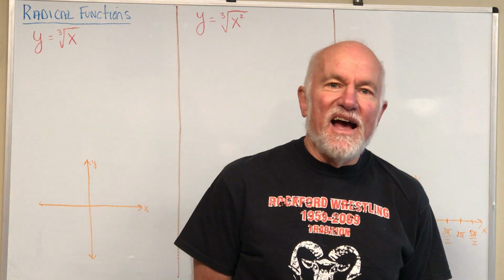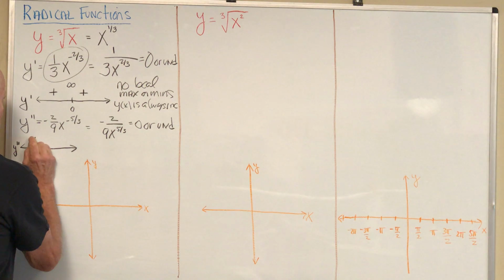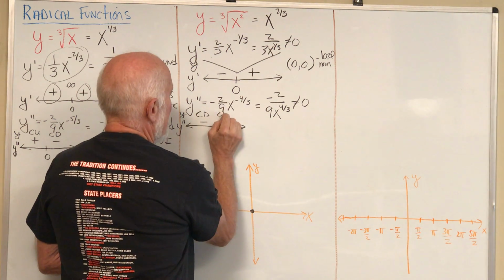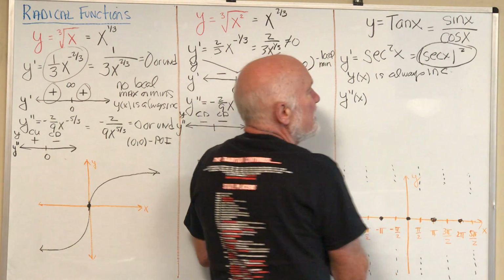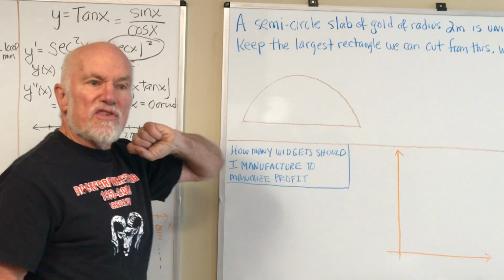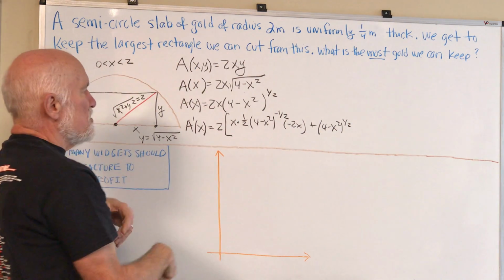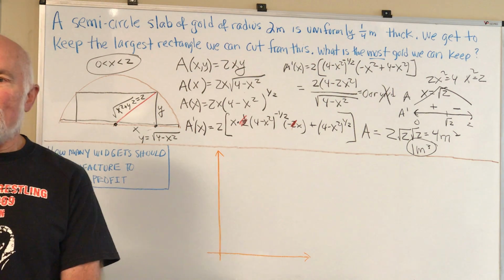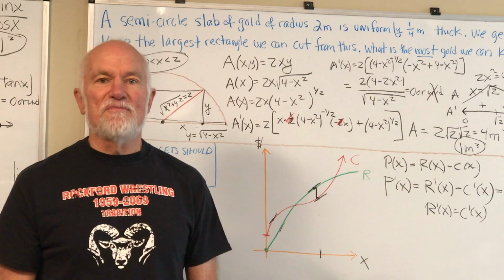#25 Calculus: Graphing Radical Functions + Max/Min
This video explains the use of derivatives to help graph Radical Functions. It ends with a Max/Min Problem where Radical functions show up, and Maximizing profits in Manufacturing (Economics Problem)